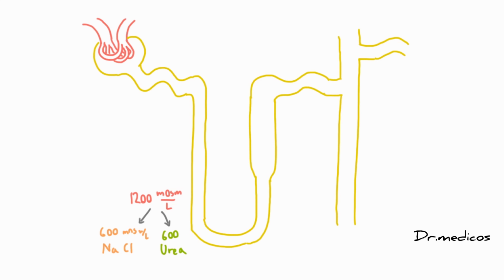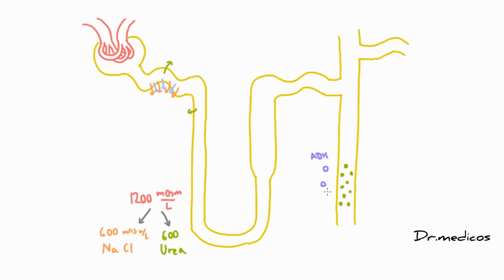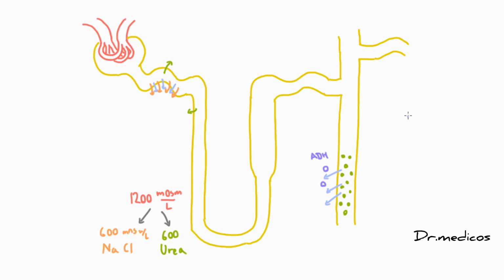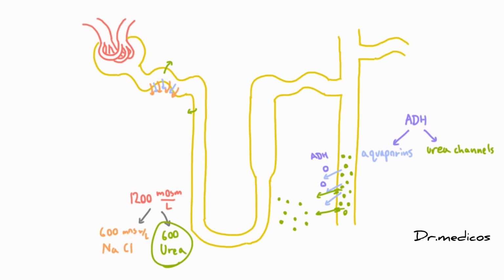Role of urea (kidney) :- 2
Urea is the major constituent of the urine and the principal means for disposal of nitrogen derived from amino acid metabolism. Specialized phloretin-inhibitable urea transporters are expressed in kidney medulla and play a central role in urea excretion and water balance.